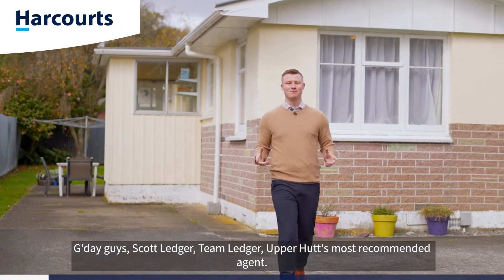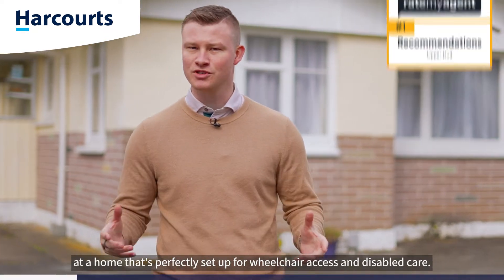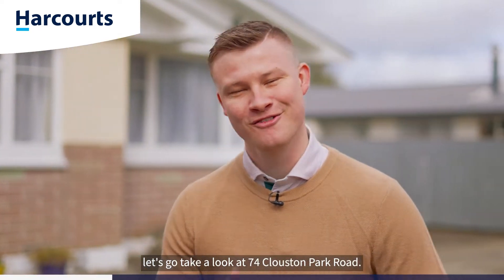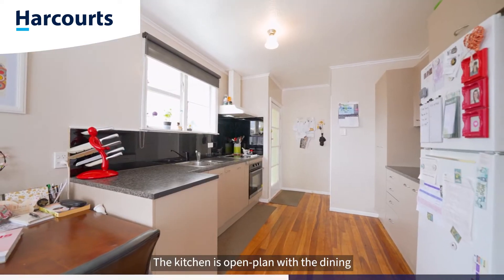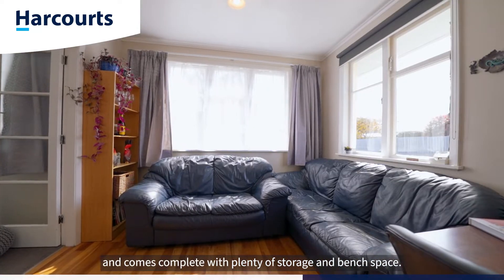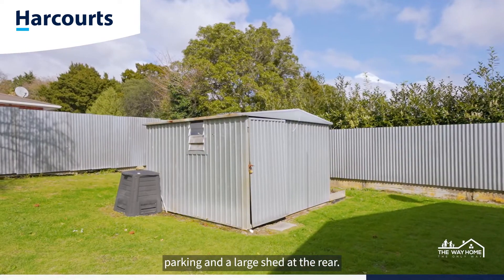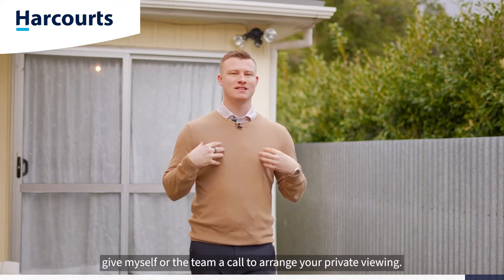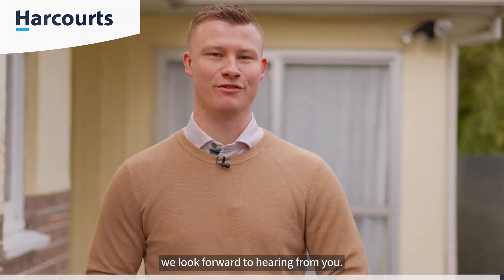Central Location - Great Space - Must Sell - 74 Clouston Park Road - Team Ledger Property Tour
justlisted | 74 Clouston Park Road, Clouston Park | By Team Ledger | 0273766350
Welcome to 74 Clouston Park Road, Clouston Park - only a few minutes from Upper Hutt CBD and easy access to SH2 with parks and river trails as well as the Hutt River walking distance away.
Currently a rental property, this 3 bedroom home is set up for full wheelchair access, including wider doors, ramps, and a wet floor bathroom.  There is also an additional shower over the bath in a separate bathroom.